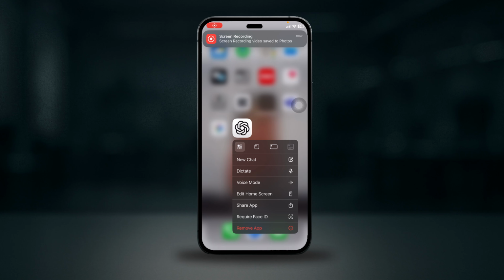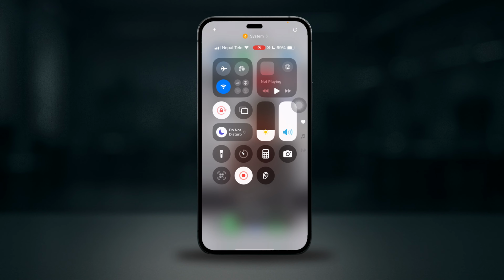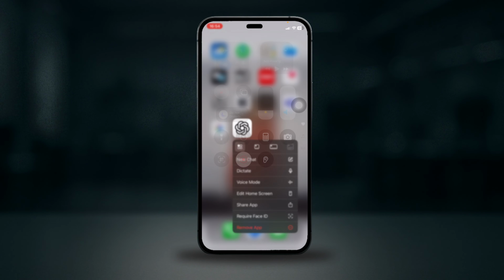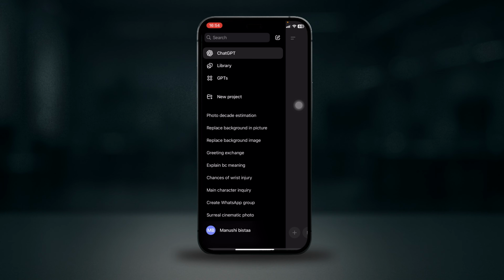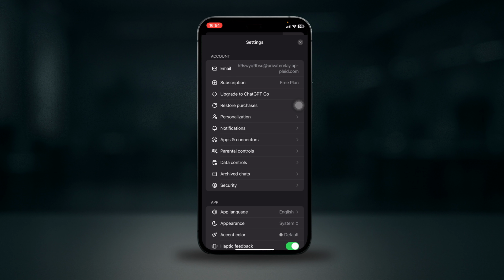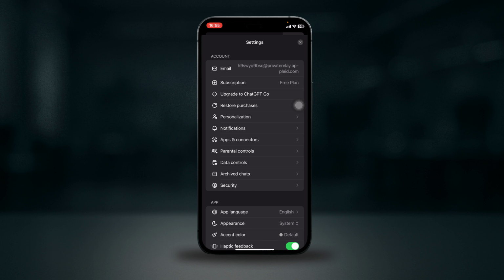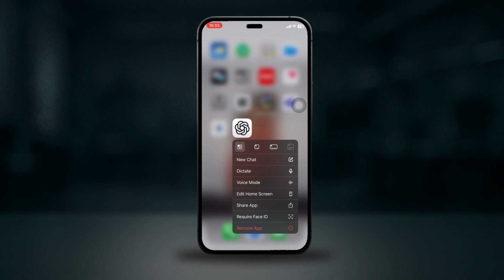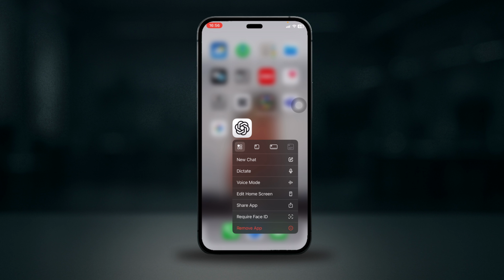How to Fix GPT Pro Login or Subscription Verification Failed 2025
Seeing a “Login Failed” or “Subscription Verification Failed” message on GPT Pro? 🧠🚫💳 In this 2025 quick fix tutorial, I’ll show you how to solve GPT Pro login and subscription errors so you can access your premium features instantly. Whether it’s caused by payment issues, expired sessions, or account verification errors, these fixes work on iPhone, Android, and desktop.

Here’s what you’ll learn:

📝 Common reasons for GPT Pro login & verification errors

🔐 How to refresh your subscription status and clear app/browser cache

💳 How to check payment methods and billing details to fix failed verification

🚀 Pro tips to regain access to GPT Pro quickly and securely in 2025